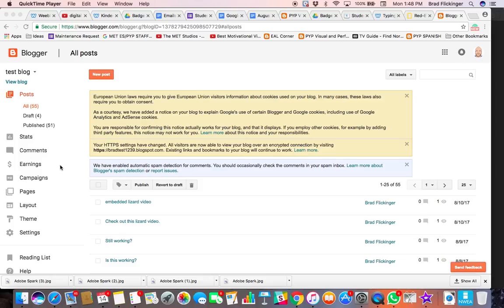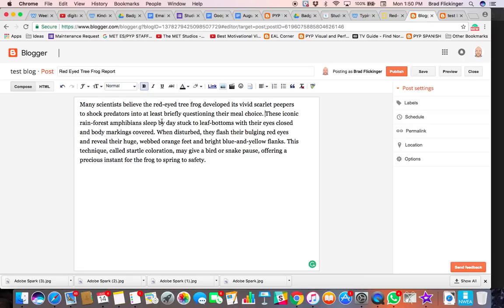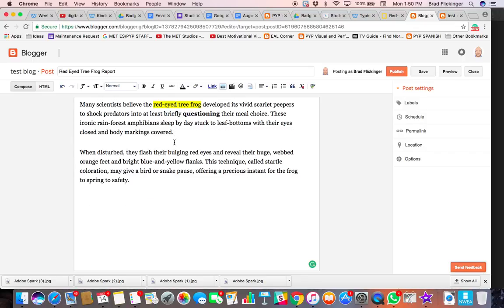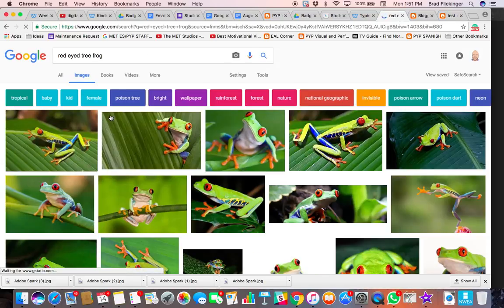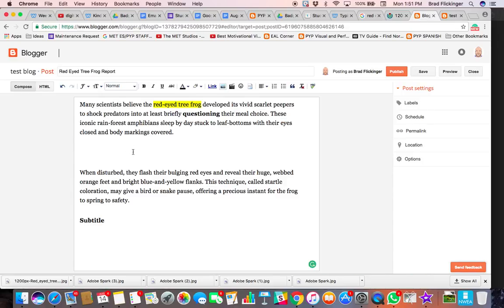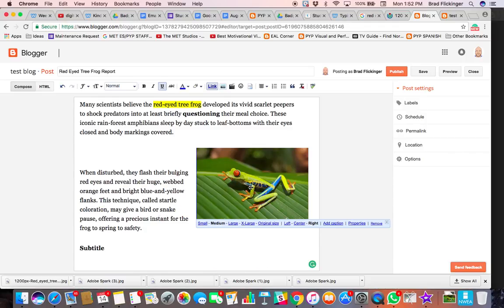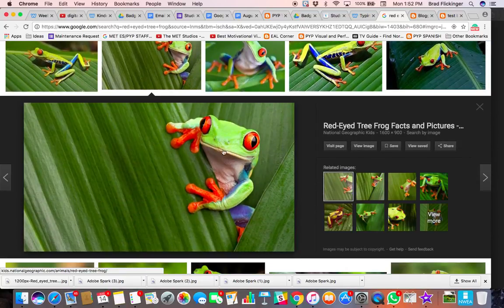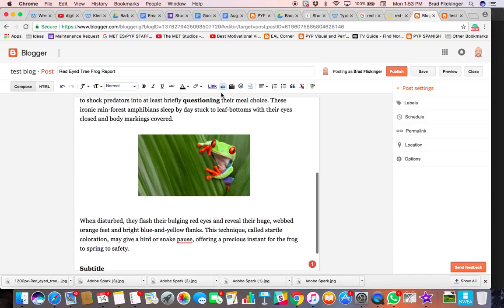Blogger Basics for MacBooks 01